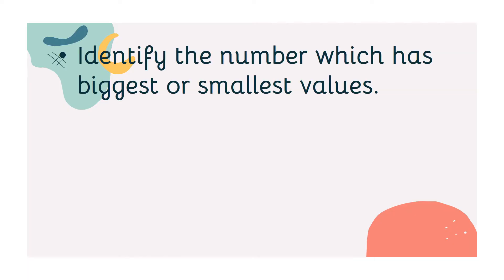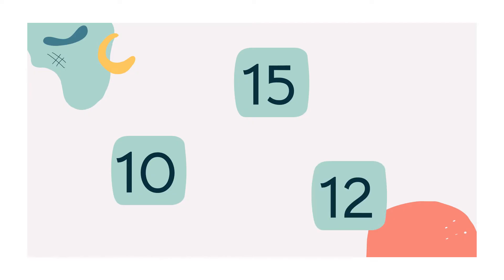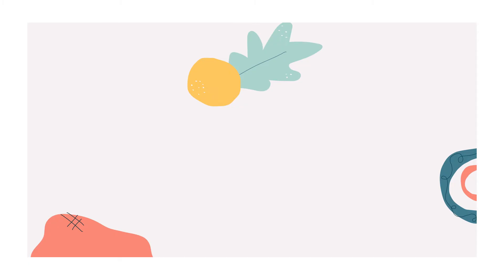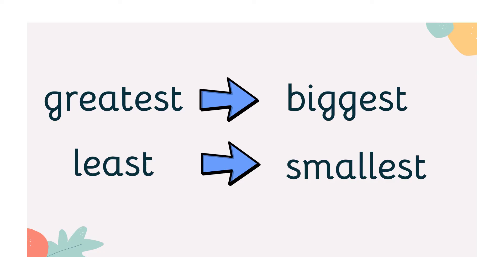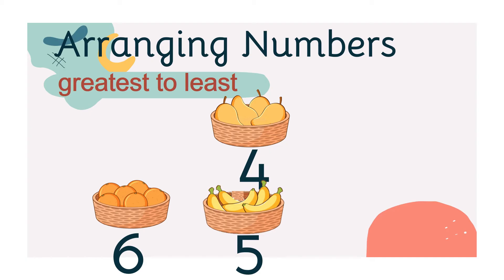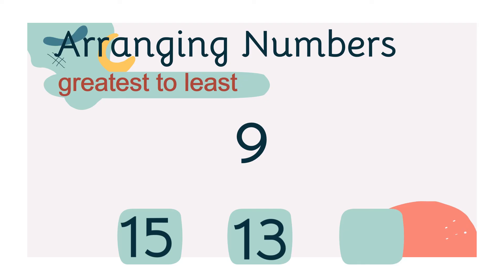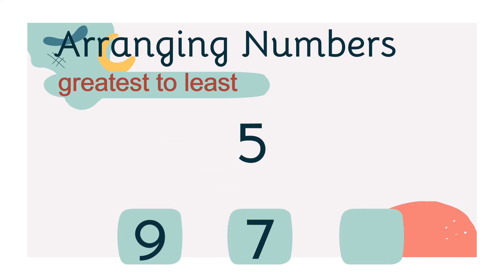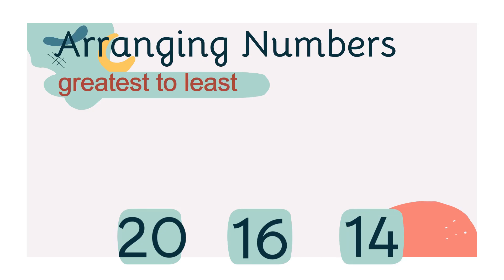ARRANGING NUMBERS FROM GREATEST TO LEAST